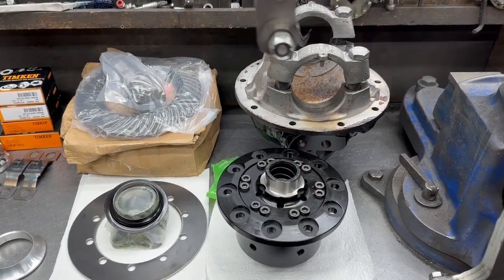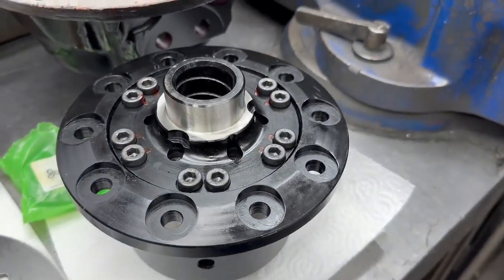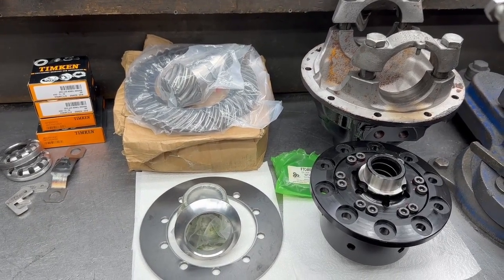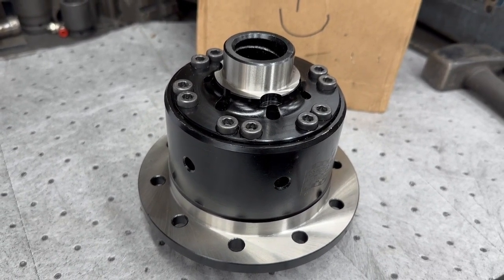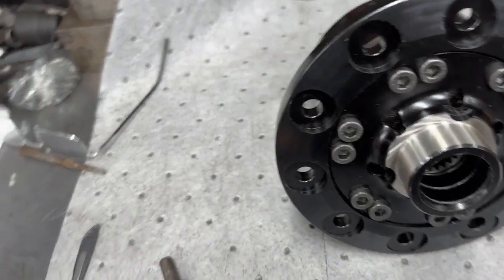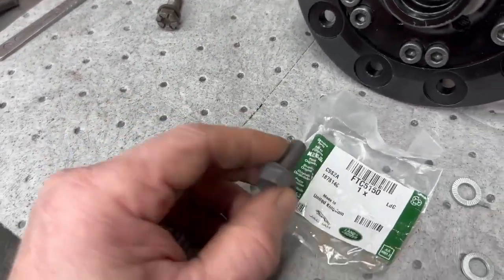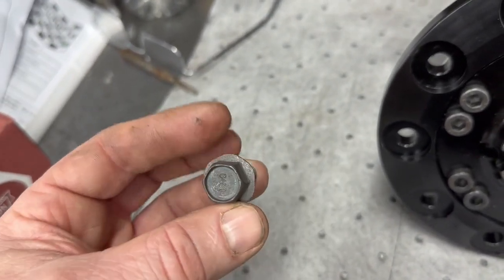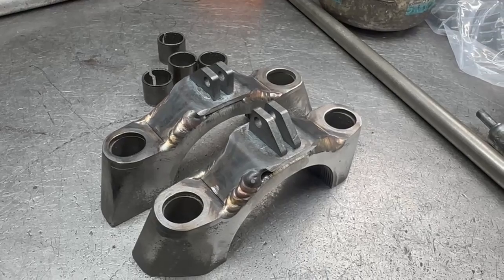Robs fabulous very very special 'AATB LSD' LN Build Video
14th Feb 2025 .

This is the build for Customer Rob who wanted a new Diff built, as strong as we can make it for the rear of his 110 (so a Short Nose Differential) and with THIS center - which is a Long Nose.

We have done everything we can to make this as strong as we possibly can.
Already quite a special build - BUT

This also has a  New AATB - but with an absolutely HUGE difference !

Back in 209 Dave and Ian Ashcroft developed 2 x new Diffs to be launched, this was one, and the current Ashlocker the other.

Within a budget they had to choose one, and the Ashlocker won, and has proved to be pretty much a market leader in both design, reliability, strength and spares support.

This unit - the 'AATB LSD' never made in into production other than via the initial batch of 20 or so made.

this video was the first of 2 we had left - so we have just one center brand new remaining - it might be on out webshop, or may now be long gone ...

Sooooo. if you watch the video link and decide you fancy it - then - if you are quick you can have it built with any combination of build you fancy - but - be quick, .when this last remaining unit has gone .it's. GONE

What makes this unit so different and unique are the additional 2 x Carbon Fibre LSD plates at each end.

I will try to explain simply.
Think of a scale of 0 to 10.
An open diff is 0 - that's it - its open there is no additional traction.
Now think of a Locker,
Now with a Locker the scale is 0 - for unlocked and 10 for locked.

Now with an ATB you get a linear increase of traction as the unit senses and delivers, with additional traction added as needed, so you get 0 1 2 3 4, 5,6, maybe 7 on a good day maybe even 8, ...
...but 9 and 10. are not going to happen - thats into Locker territory.

With this unit when you reach the absolute maximum traction the AATB can produce - the 2 x LSD plates kick in right at the very top end - and that's what makes this so special.

We only now have one more of this unit, .and there are no more.

Tempted or just curious ?? - Watch the video of the build we have just completed as it shows the internals and more information.

Dave at Ashcroft just might go into production, but we are waiting to see interest over the coming weeks maybe months ...but I wouldn't hold your breathe as these would require a HUGE capital outlay,. so unless we see a real demand, these will just be consigned to history (and probably hunted down for ownership) LOL